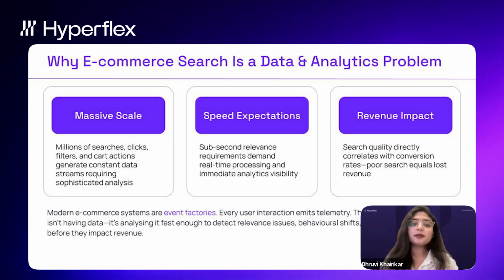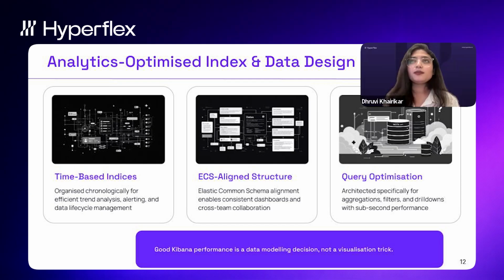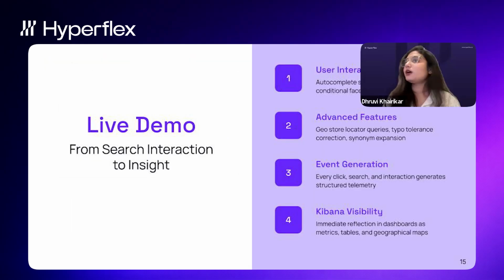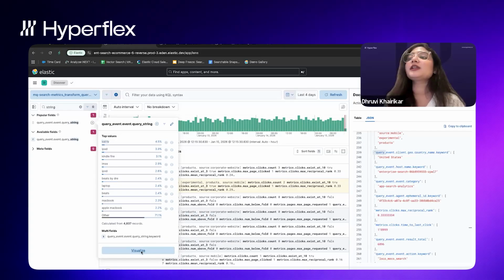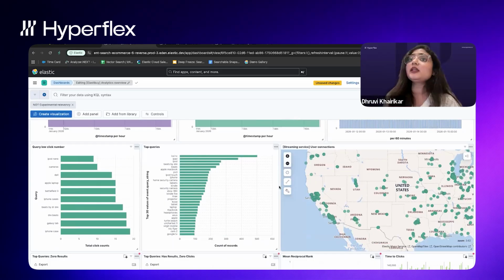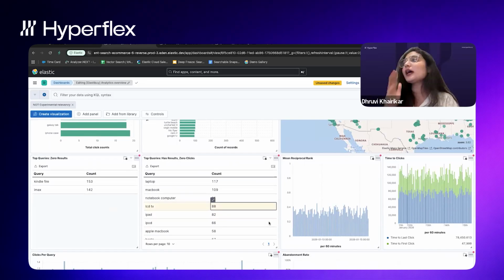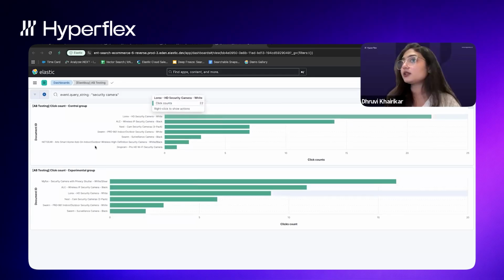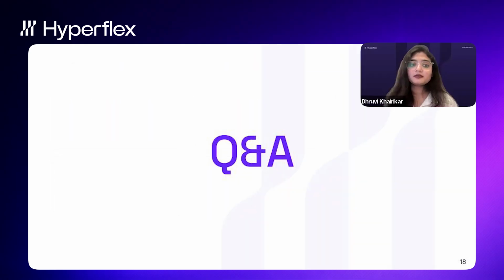Kibana for E-commerce | Kibana Series – Episode 4 | Full Webinar Recording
Kibana in Action | Episode 4: E-commerce Sector

In this episode of the Kibana in Action series, we dive into how e-commerce teams use Kibana to gain real-time visibility into performance, customer behavior, and operational health.

This session walks through practical, real-world use cases, showing how Elastic-powered dashboards help teams monitor transactions, identify bottlenecks, and make faster, data-driven decisions at scale.

What you’ll learn:

How e-commerce teams use Kibana for real-time monitoring

Visualizing key performance and operational metrics

Turning Elastic data into actionable insights

Practical dashboard examples tailored for the e-commerce sector

Hyperflex is a Certified Elastic Partner, helping organizations design, optimize, and manage Elastic solutions across search, observability, and security.